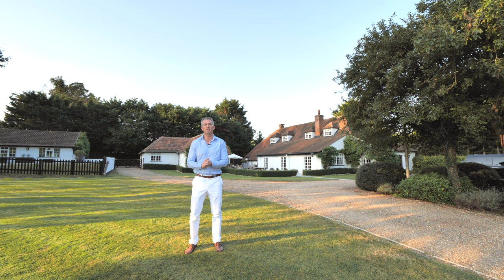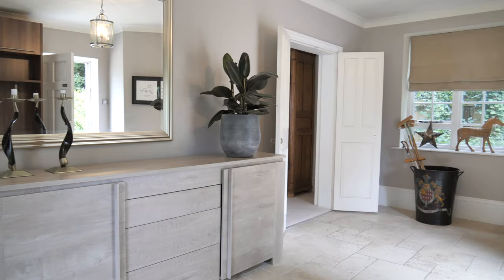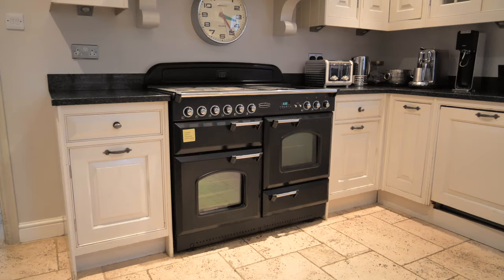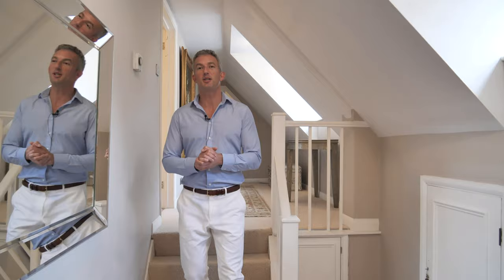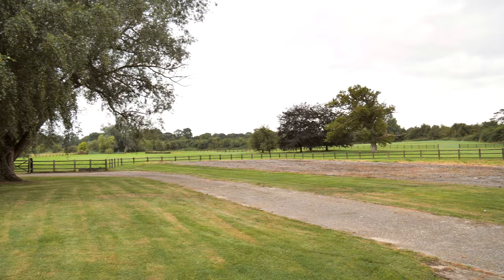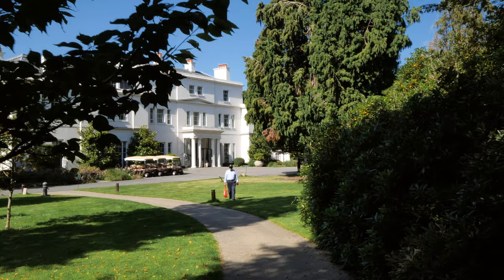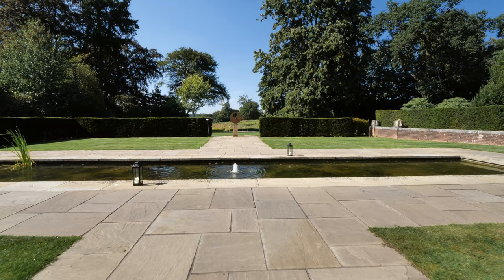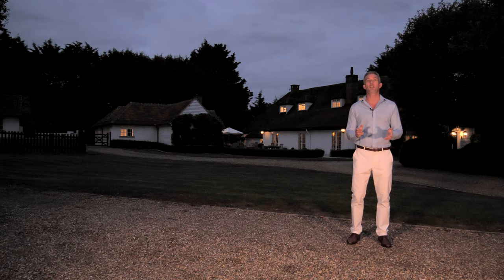The Coach House | Binfield | Berkshire | Fine & Country Reading | Adrian Beatty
The Coach House is a beautiful countryside property sitting on its own private estate and set in over nine acres of land.

Boasting over 3500 square foot of space in the main house there’s also a separate self-contained cottage, utility room, heated swimming pool, six stables, tack room, double garage and barn.

The perfect place for entertaining both inside and out, this wonderful house is accessed via an electronically-operated gate which opens onto a gravelled driveway and takes you through beautifully landscaped gardens which are a memorable sight.

The property is just 20 minutes by fast train from Maidenhead Station and 45 minutes by car from Junction 8/9 on the M4 into the centre of London and fantastically situated near the village of Binfield in Berkshire.
Heathrow Airport is also just 13 miles away.